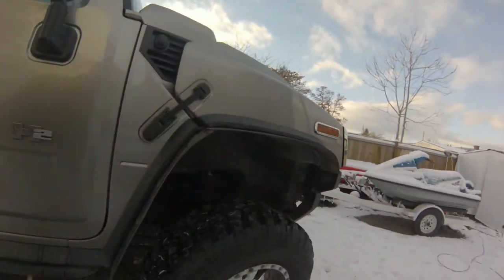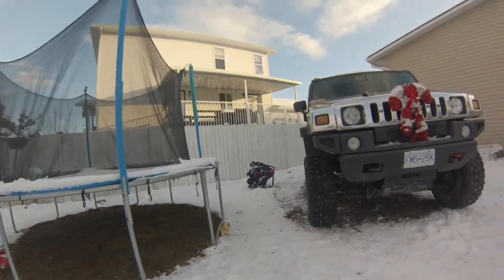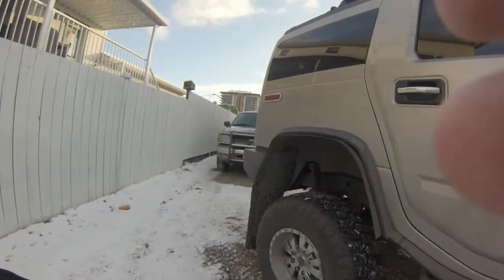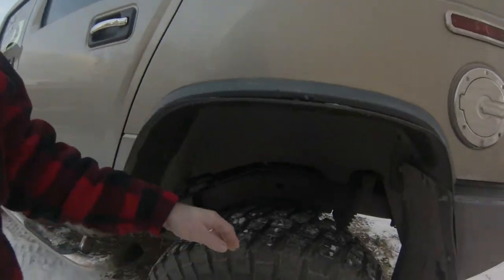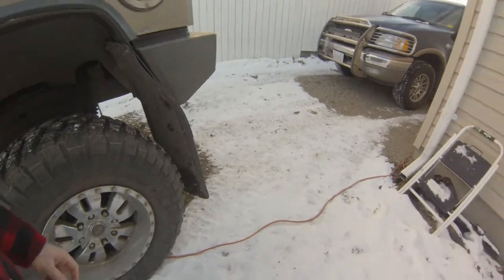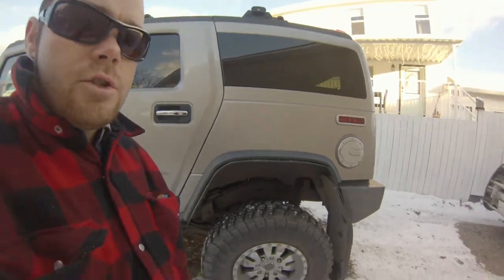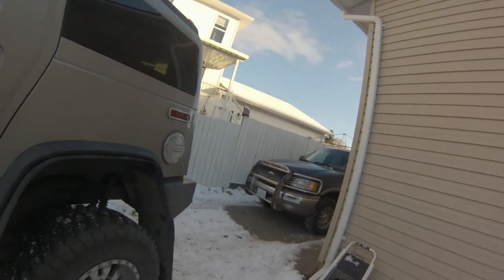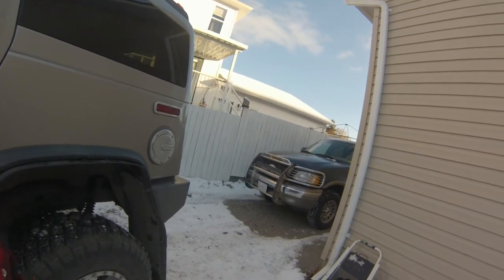Misfires, shredded tires and dishonest dealerships Hummer H2 life.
Well that didn't go as planed. We were looking forward to driving this beast down to visit family over the holidays and I happed to notice some uneven tire wear. so I called the dealership that did the alignment in hopes that they could get it in but thats not going to happen until the 27th.

To me it appear as though the camber is out, not by much but its definitely out, kind of a shame considering these tires only have around 1500 kilometres on them, you tend to think that when you bring a vehicle into the a dealership that the work will be completed to the highest of standards. but apparently not at this one.